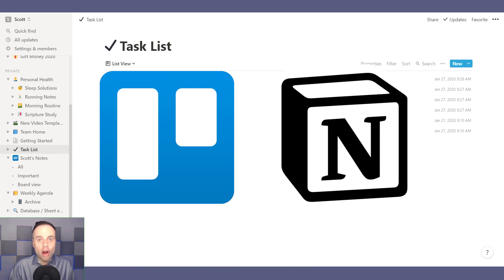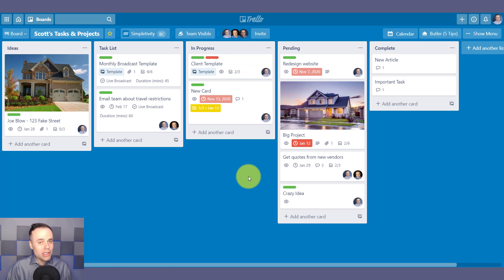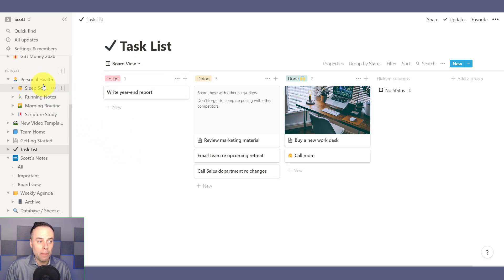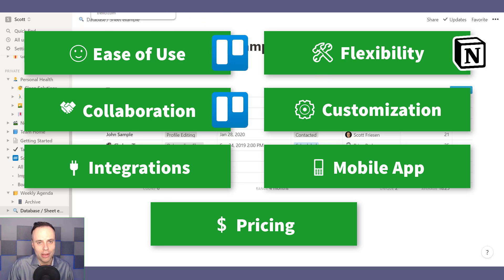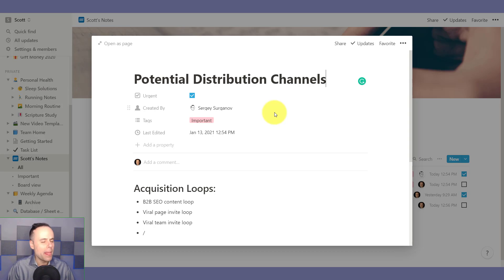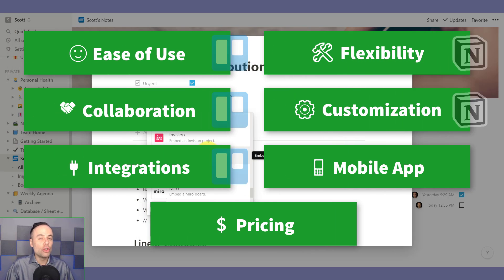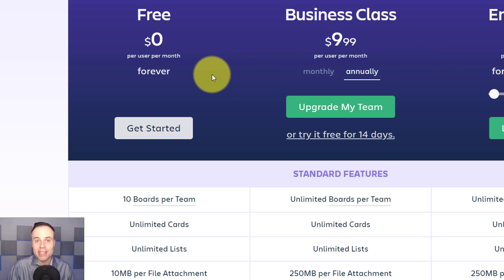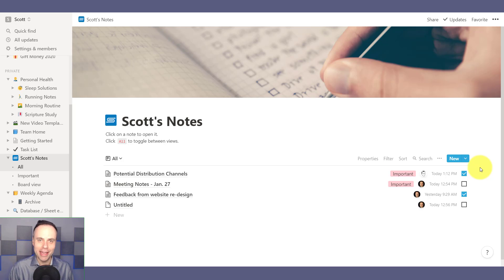Trello vs Notion: Which is Best for You? (App Comparison)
Trello and Notion are some of the most popular productivity apps in the world. But which project management software is best for you? In this video, Scott Friesen picks a winner in 7 different categories to help you decide the right software for your needs.

0:00 How to Grade a Trello vs Notion Comparison
0:29 Ease of Use
1:52 Flexibility
2:42 Team Collaboration
3:46 Customization
4:57 Integrations
6:05 Mobile Experience
7:02 Pricing